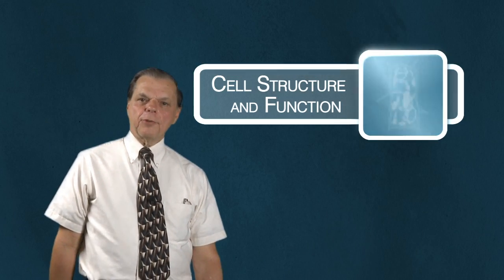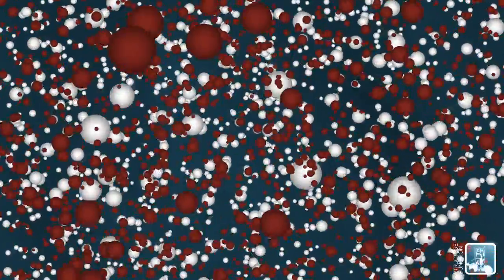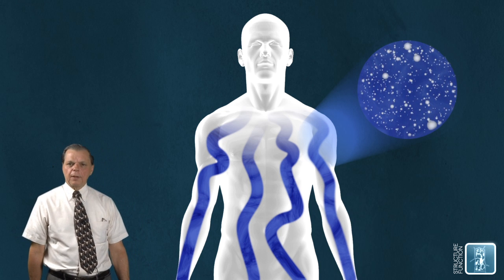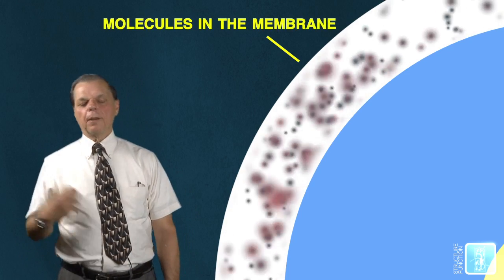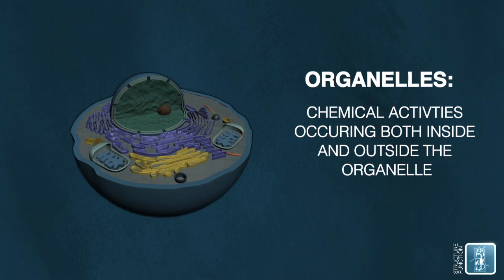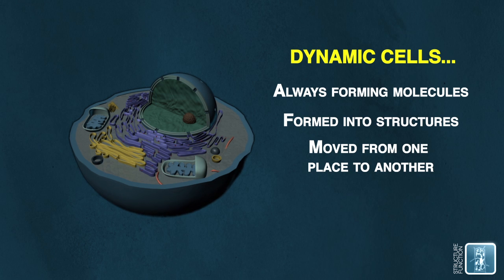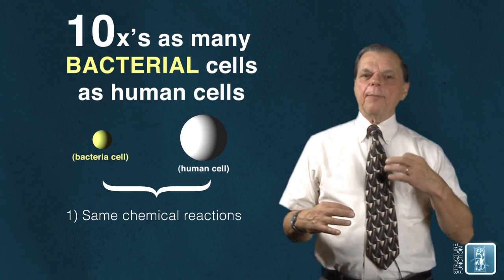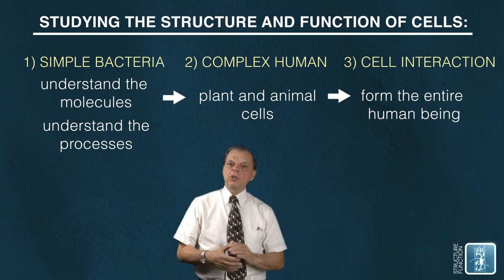Cell Structure and Function with Dr. Jerry Brand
Dr Jerry Brand introduces you to the basic concepts of Cell Structure and Function